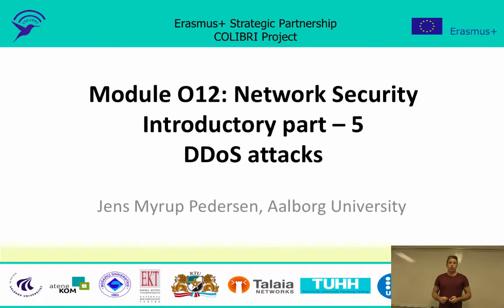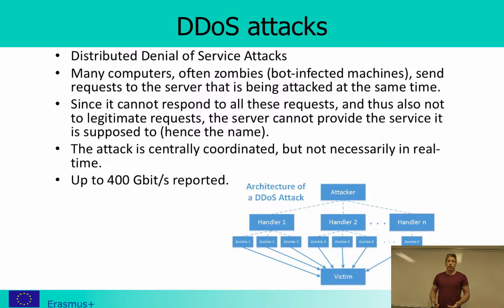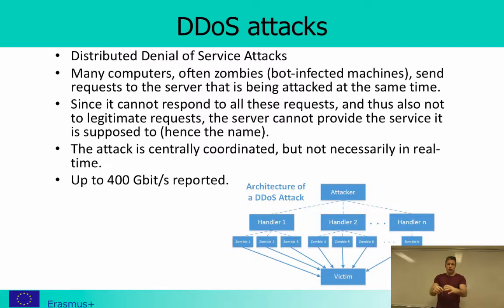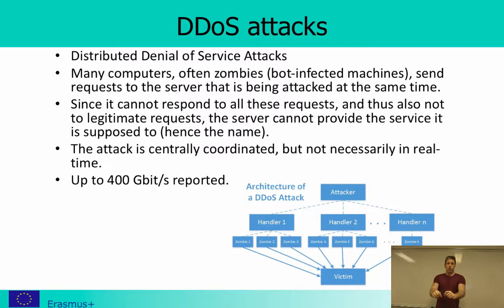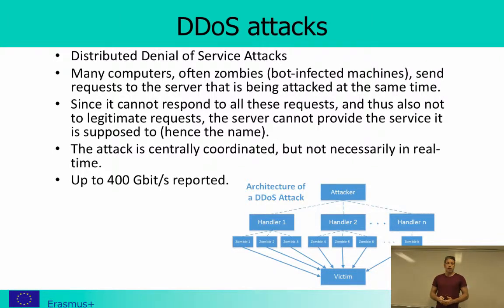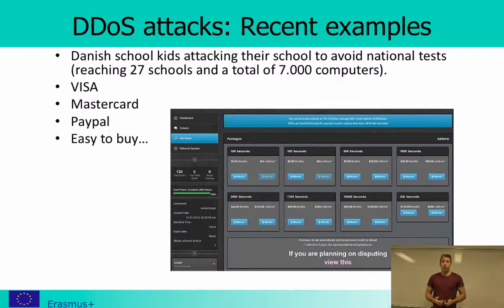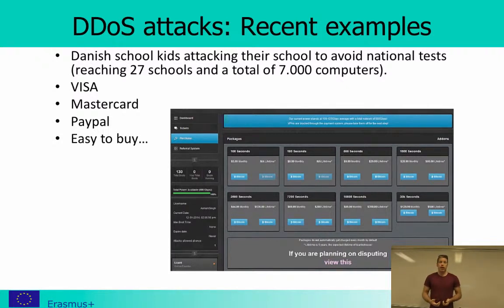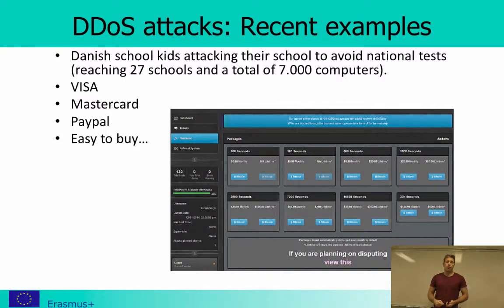Network Security - DDoS attacks - (Introduction part 5/7)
DDoS attacks.